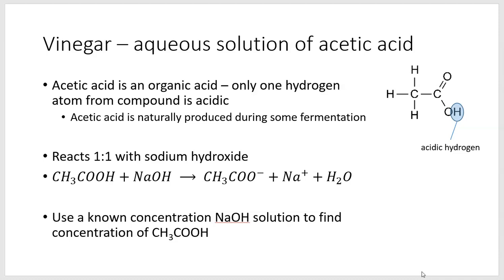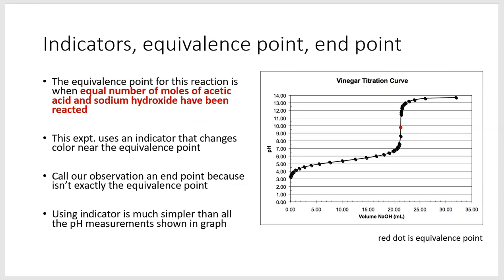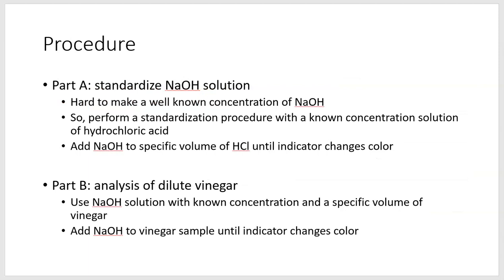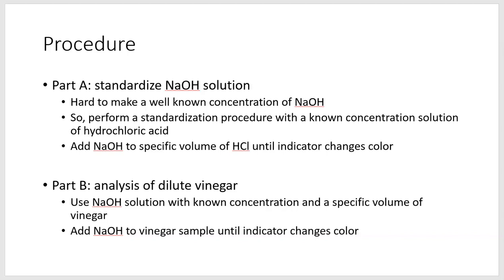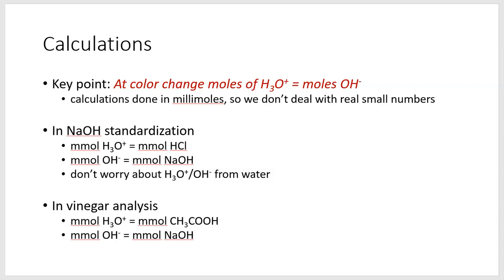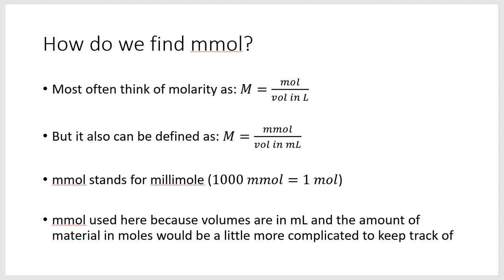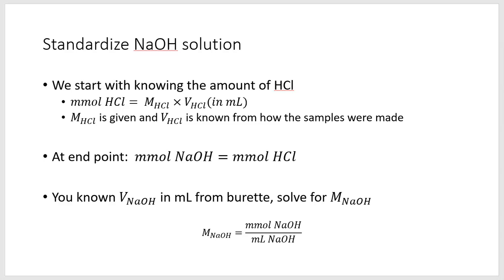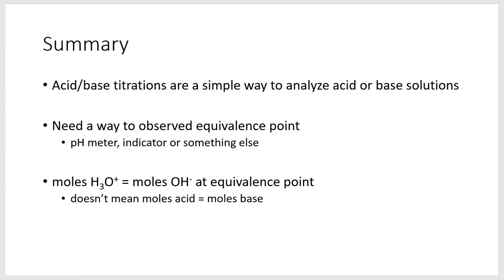Vinegar analysis CHEM 102